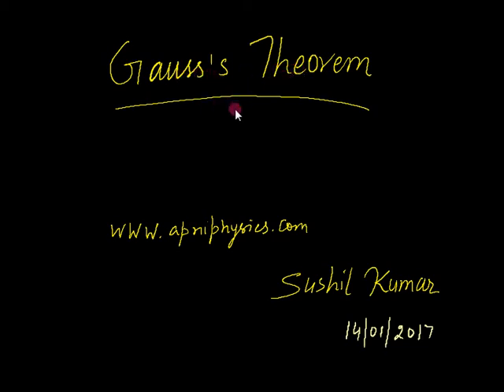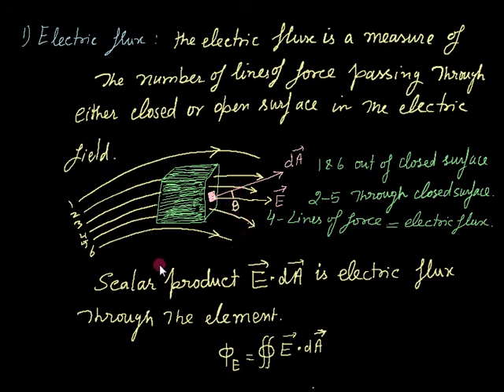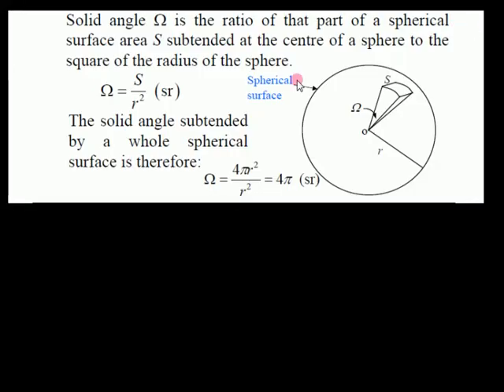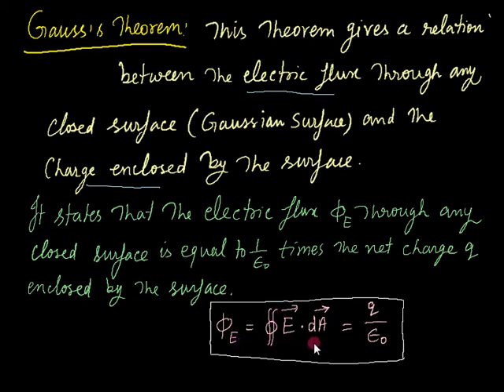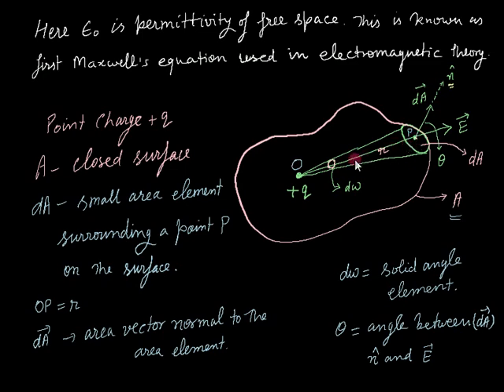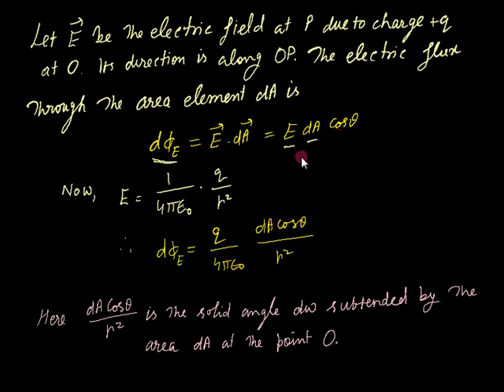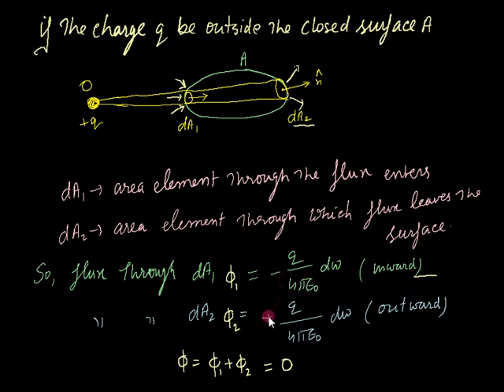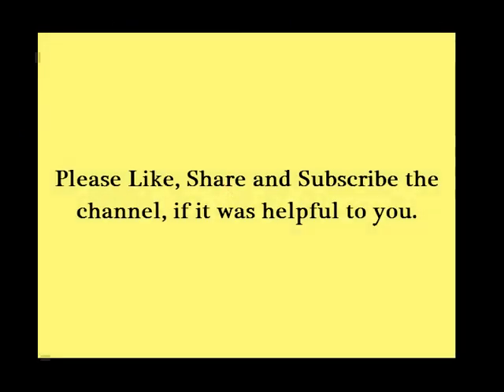Gauss's Law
Using some supporting physical concepts like electric flux, surface types and solid angle it is tried to explain the Gauss's Law in Electrostatics.List of electronic equipment which I have for the preparation of video tutorial/lectures and related work. This start with my first camcorder that have built-in projector which is useful in classroom for presentation and to show your life’s moment on a big screen with best resolution;
1. Sony HDR-PJ410 Full HD Video Recording Handycam Camcorder with Built-in Projector
2. Logitech C310 HD Webcam
3.Intex IT-2000 SB 0S Multimedia Speaker
4.Seagate Expansion 1TB Portable External Hard Drive
5. 18.5-Inch LED Monitor - LG 19M38H
6. External DVD Writer- LG GP65NB60
7. 14.17 x 9.44 inch Huion Graphics Tablet- Huion H610 Pro HUION-01
8.HP DeskJet 2132 F5S41D All-In-One Printer
9.Casio FX-300MS Scientific Calculator
10.Moserbaer USB Drives 16GB Knight 16 GB Pen Drive